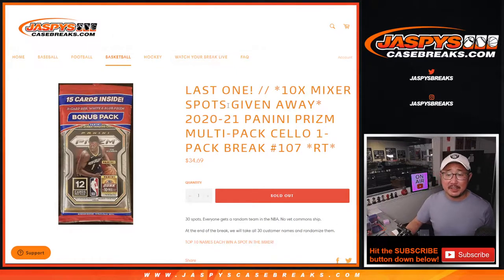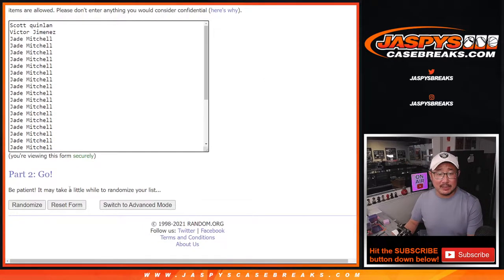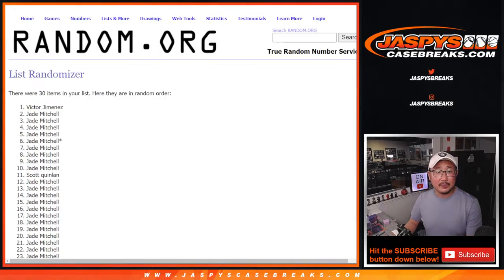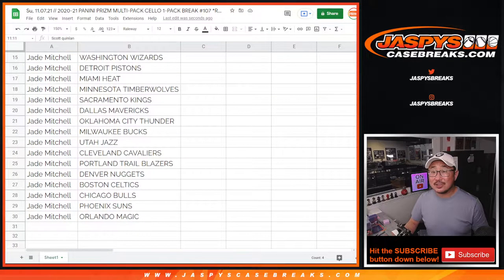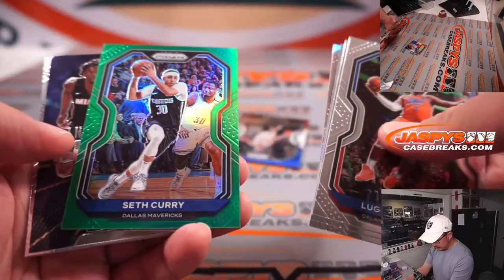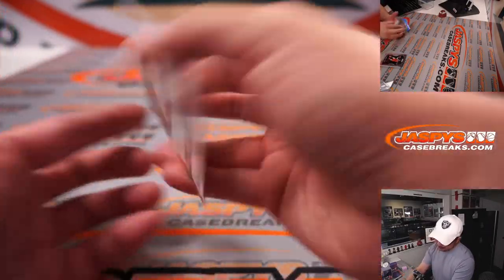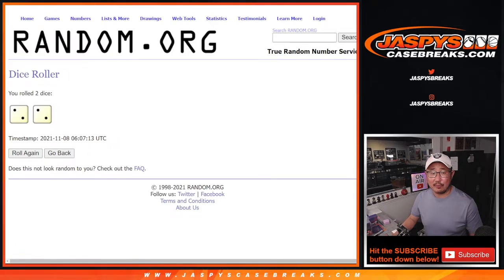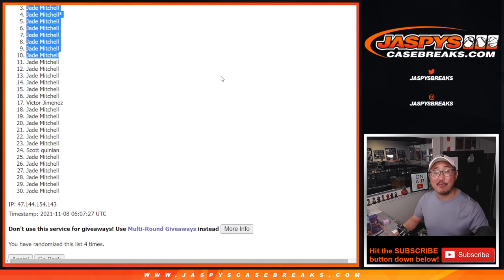Su, 11.07.21 // 2020-21 PANINI PRIZM MULTI-PACK CELLO 1-PACK BREAK #107 *RT*